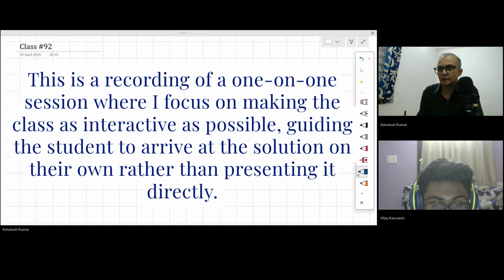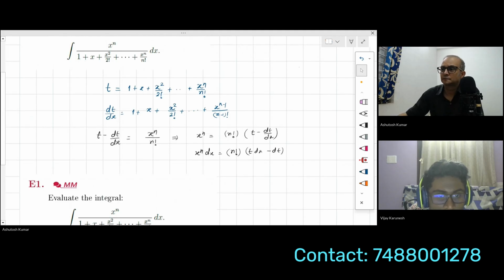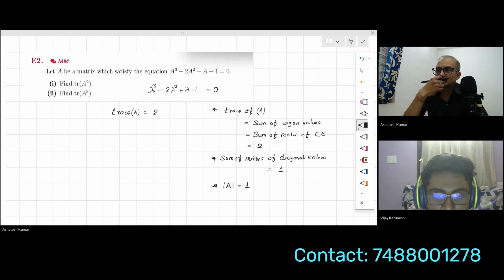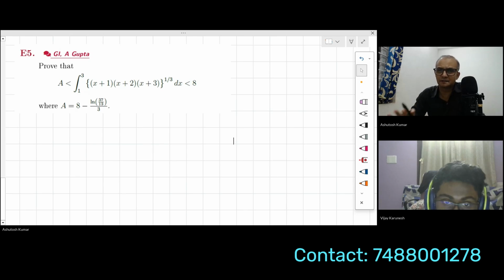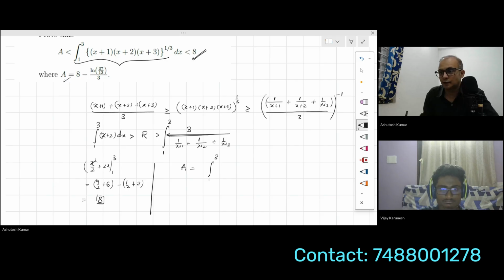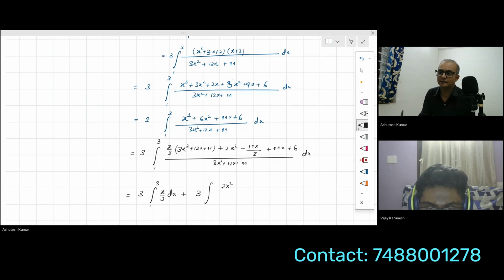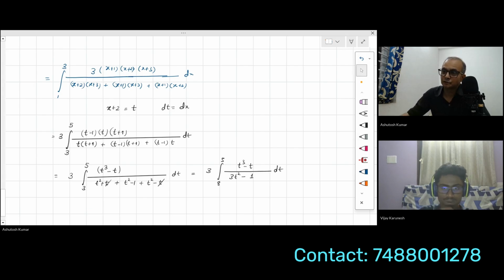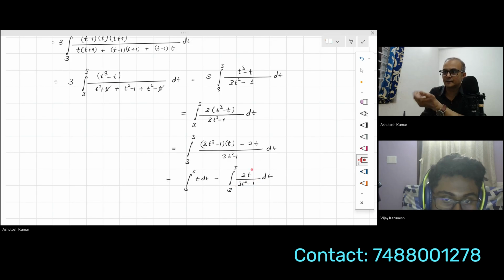3 Important Student Doubts Explained | Advanced Math Problems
In this video, I address three thoughtful questions asked by my students—each one opening the door to deeper mathematical understanding.

00:00 Question 1
08:24 Question 2
16:04 Question 3

Rather than jumping straight to solutions, we explore the thinking process behind each problem. From integrals to matrices to inequalities, the focus is on clarity, intuition, and structured reasoning.

These are not just problems—they are opportunities to see how mathematics unfolds when approached with curiosity.

If you are preparing for competitive exams like JEE, or simply wish to strengthen your conceptual understanding, this session will help you think more clearly and solve more confidently.

Pause, reflect, and try solving along the way.